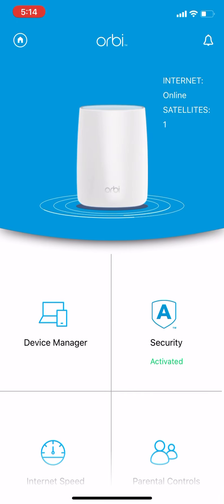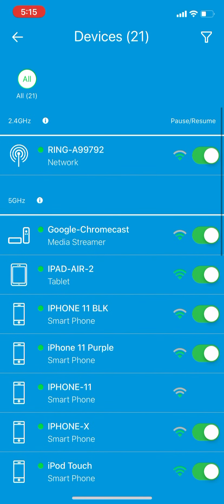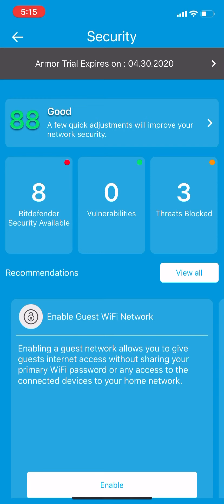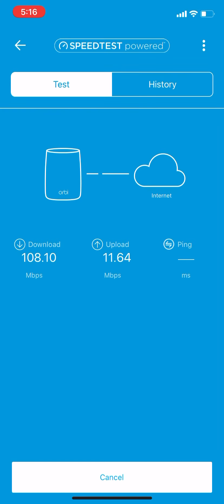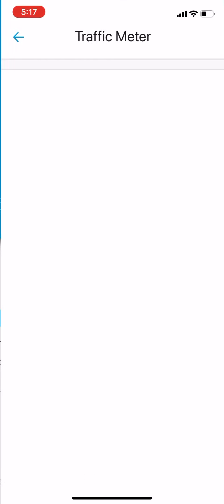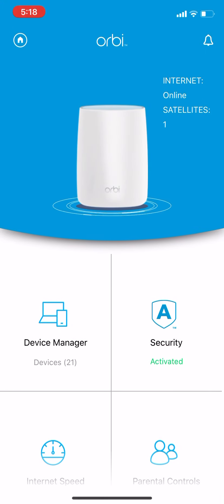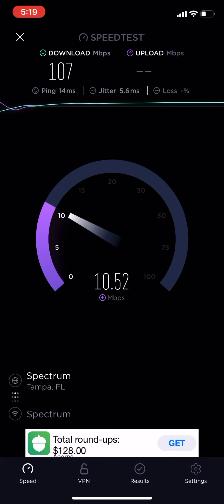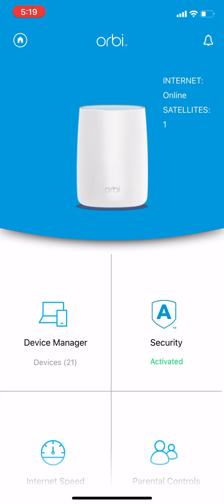Netgear Orbi App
Netgear Orbi App still needs some work, the routers are great but mobile app is lacking.